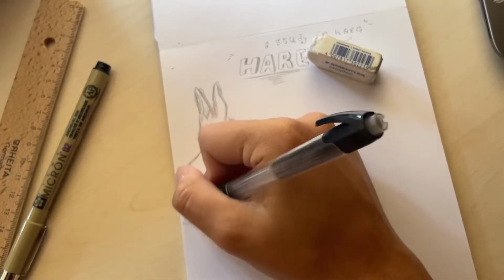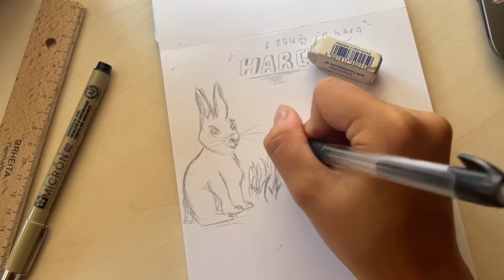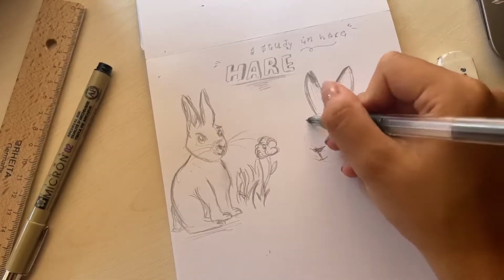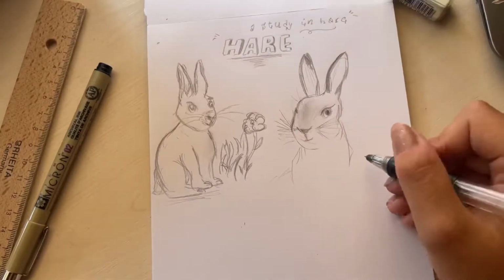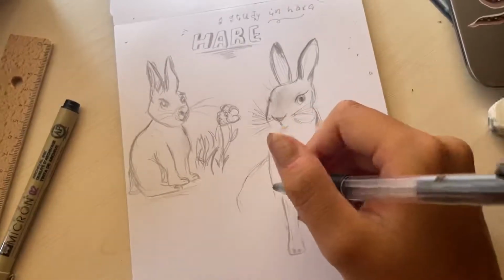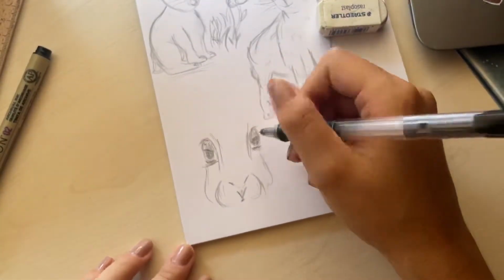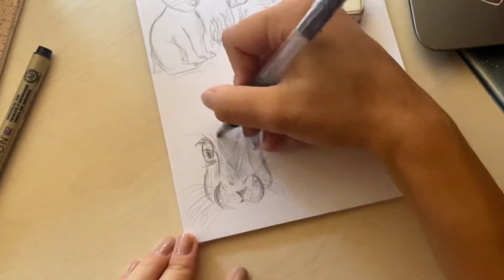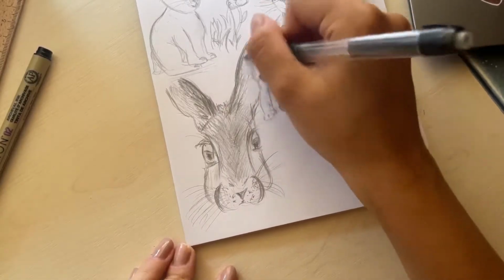drawing process series | hares 🐇🤍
Hello my dear people🤎 I encouraged myself to draw physically because I don’t usually do that & sometimes (read always) I am scared that I will fail and embarrass myself.
this time I decided to do it -
I lovee drawing animals because they are stunning and honestly as Hobi says, these days better than people
I chose to draw hares because they are animals quite close to me and I usually see them in the woods

I would LOVEEE to have your feedback because I am curious whether you like it or not!

L i n k s :
Etsy shop